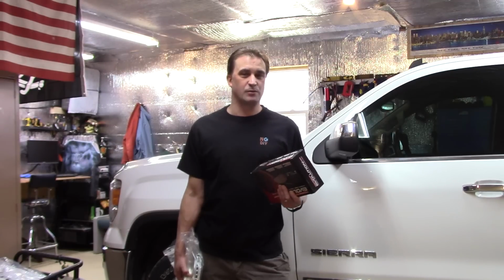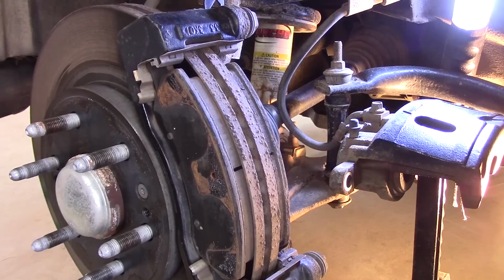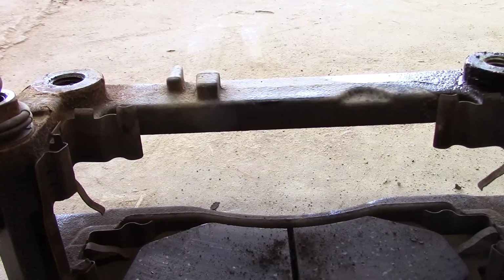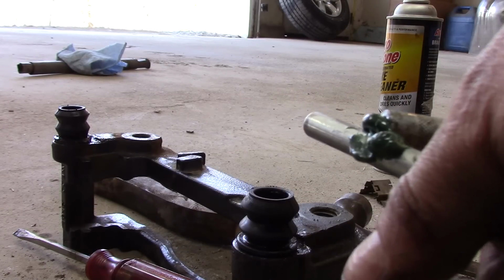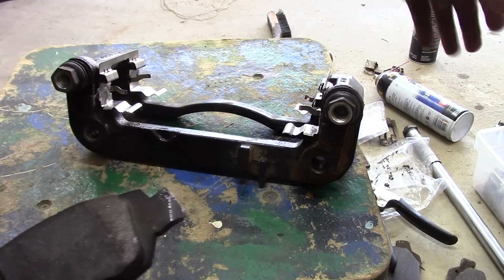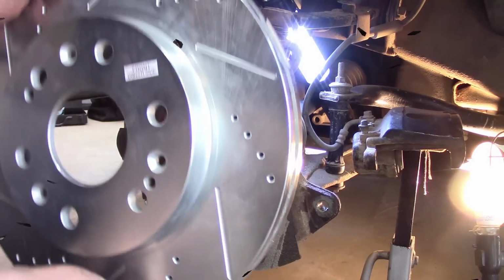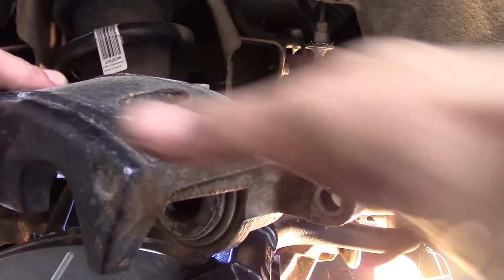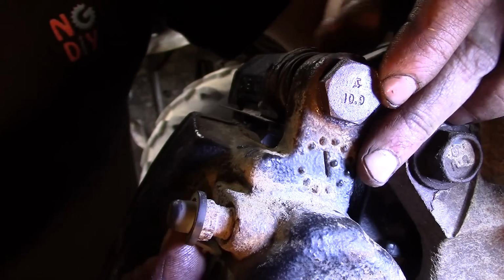DIY How to Replace Front Brake Pads and Rotors on a 2014 GMC Sierra Chevy Silverado Disk Brake Job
Sierra Power Stop Brake Pads and Rotors on Amazon
Sierra \ Silverado Brake Pads and Rotor Options on Amazon
Brake Pin Grease on Amazon

This video walks through the process of replacing front brake pads and rotors on a 2014 GMC Sierra. The process covered in this video is the same or similar on many other vehicles. If you're looking for information on how to replace front disk brake pads and rotors, this video will be helpful for any disk brake job. Some calipers look different and some of the bolt sizes may differ as well but the brake pad and rotor replacement process will the same or similar on most other vehicles. Chevy Silverado, GMC Sierra, Ford F150, Chevy Equinox, Chevy Blazer, GMC Jimmy, Tahoe, Trailblazer, Ranger.  Although I installed a Power Stop Z23 Brake Kit, the process will be the same for Wagner, Bendix, AC Delco, and others.
The process covered in this video repair tutorial will be the same or similar on most vehicles including U.S. and Canadian models of:
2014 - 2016 Chevrolet Silverado 1500
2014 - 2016 GMC Sierra 1500
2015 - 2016 Chevrolet Silverado 2500\3500
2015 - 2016 GMC Sierra 2500\3500
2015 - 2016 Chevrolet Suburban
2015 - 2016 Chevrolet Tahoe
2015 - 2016 GMC Yukon, Yukon XL
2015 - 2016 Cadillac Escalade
Click here for the best pricing on brake pads and rotors

Chilton manual torque specs for 1500 series.
1500 Series Front Caliper Bolts - 74 ft-lb
1500 Series Rear Caliper Bolts - 38 ft-lb
1500 Series Front Caliper Bracket Bolts - 170 ft-lb
1500 Series Front Caliper Bracket Bolts - 148 ft-lb